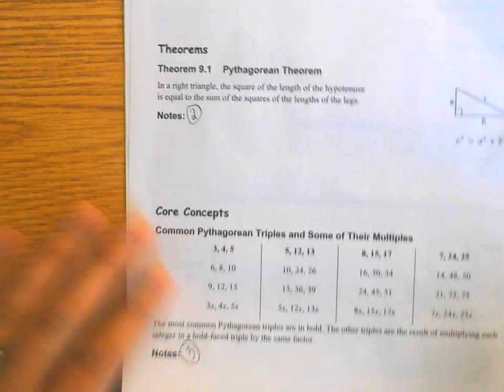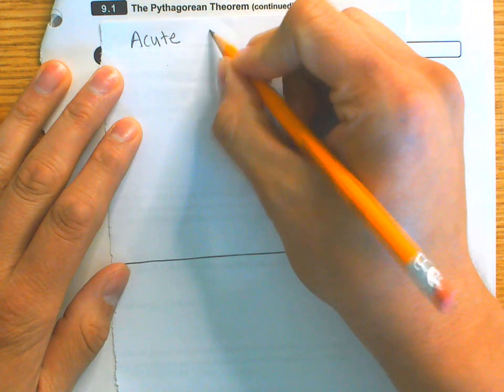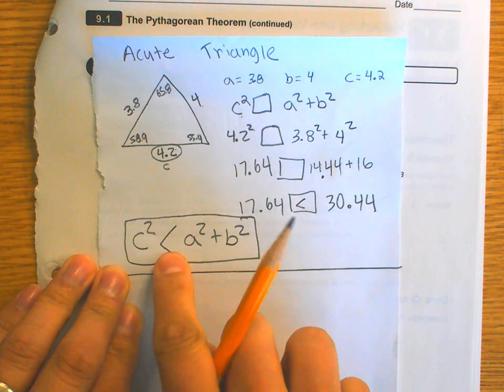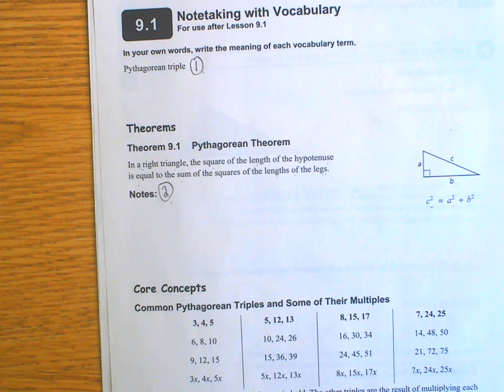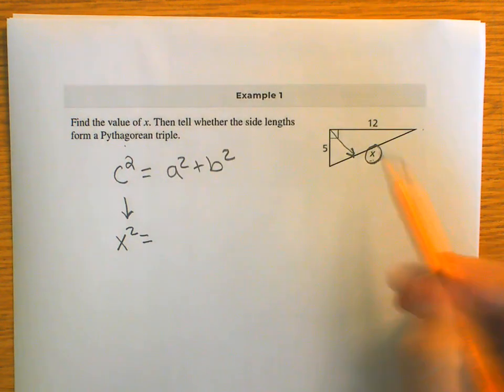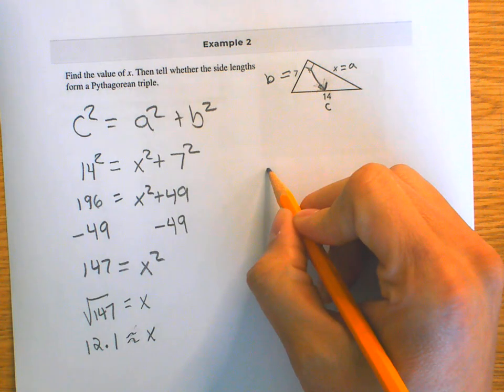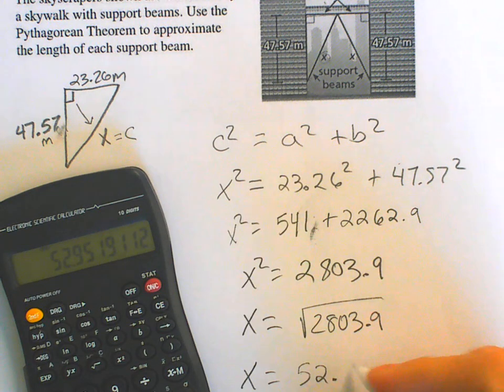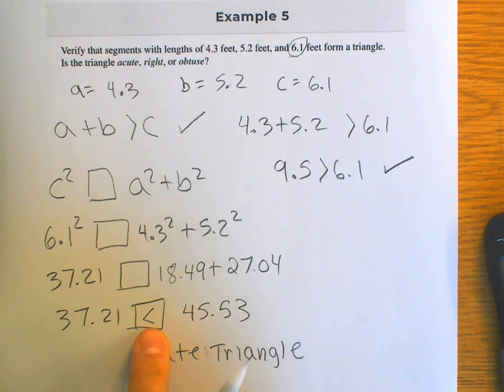Lesson 9-1 The Pythagorean Theorem